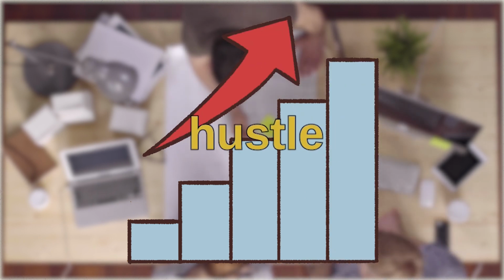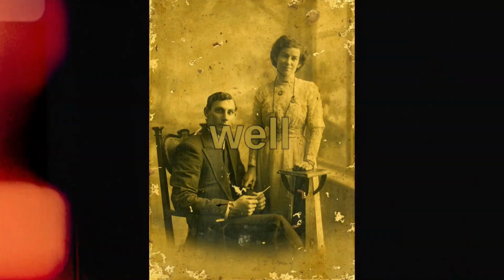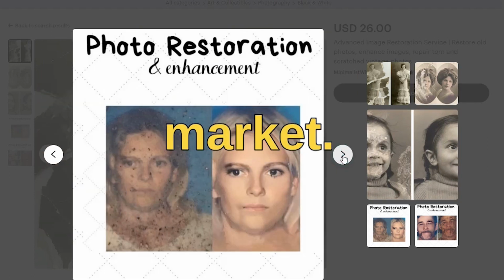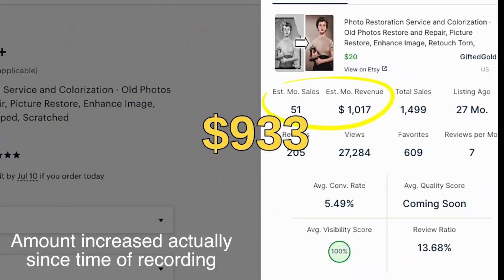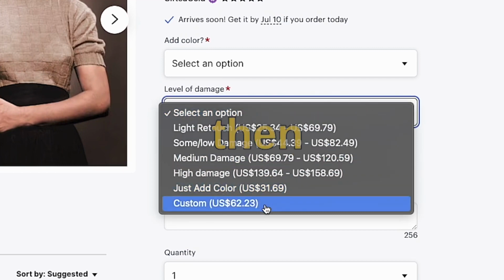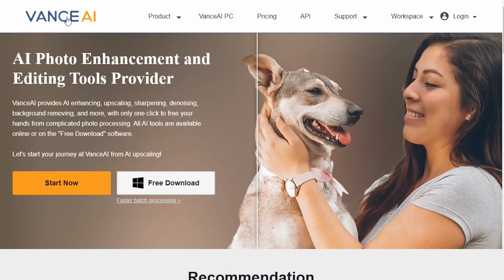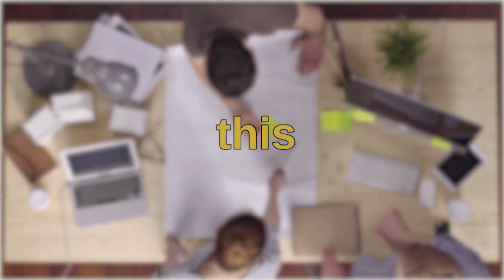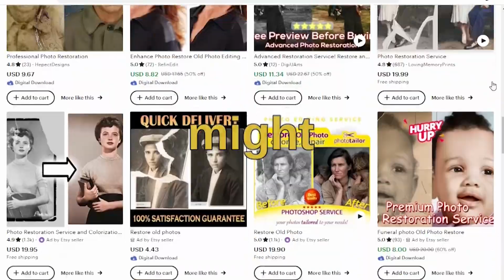Revealing the Secrets of Photo Restoration and selling on Etsy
Today, I will show you a low-competitive, fast growing side hustle on Etsy that can earn you as much as four thousand dollars per month. These side hustles can be done by anyone, because, it requires no skills and almost no money, just work and effort.
So keep watching the full video.

Keep in mind that any side hustle requires work and effort, no matter how easy a given product is to make.